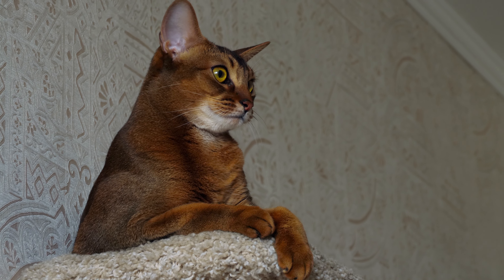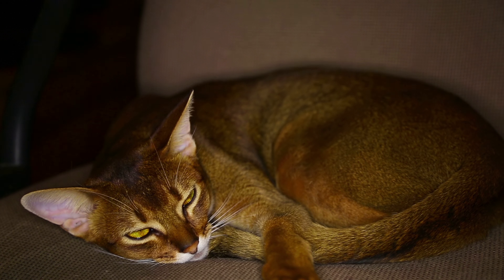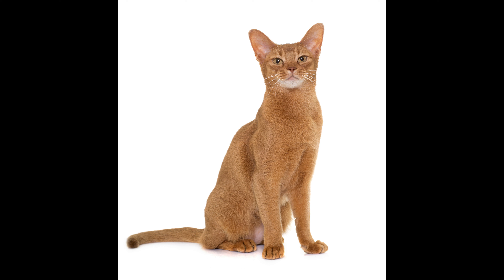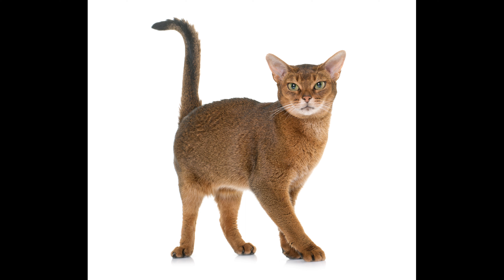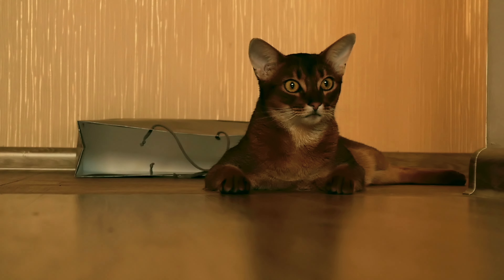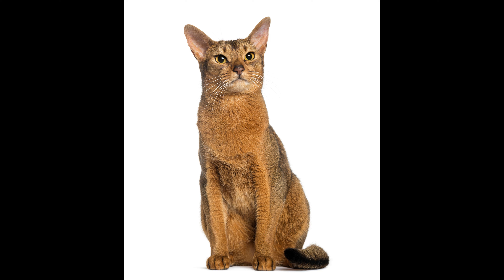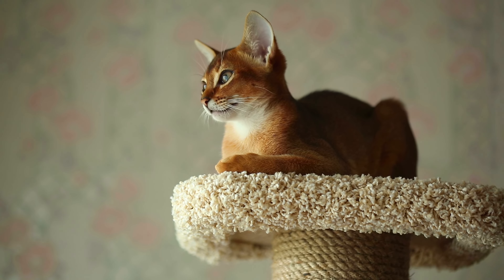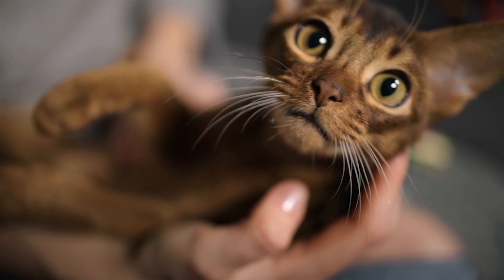Abyssinian Cat Breed: Pros & Cons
The Abyssinian is one of the most ancient breeds that have retained their population to this day. They embody the lightness and grace of the Ancient East. There is an opinion that the breed was bred in ancient Ethiopia (Abyssinia). From which the name. In European countries, Abyssinian favorites appeared in the 19th century.

These are small animals, the weight of which varies between 4-6 kg. The breed has a characteristic color. Cats are miniature, graceful, and lean. The smoothness of the bends of the posture, the muscular body, and the presentable appearance will “please the eye”. The Abyssinian cat is not difficult to recognize among other breeds.

Some owners of Abyssinian cats have the impression that they do not sleep at all. It's hard to keep track of your pet. The cat was just on the windowsill, looking at the birds outside the window. In a moment, he is already on the mezzanine. The animal will do its best to be the center of attention. The cat is playful and never gets tired of demonstrating his dexterity and ingenuity.

To provide the necessary care for the Abyssinian cat, you first need to buy a sufficient number of toys and organize a space for games. Balls, puzzles, and various teasers - everything will do. The pet will be happy to break toys, drive them into a corner and get them out of hard-to-reach places in the house.

We must not forget about the love of Abyssinian beauties for heights. And if you do not take care of the special devices for animals, they are sure to conquer the tops of your furniture and decor elements. Although everything can go well. The gracefulness of the animal allows you to bypass vases, figurines, and other decorative elements. But this will last until something interests the cat.

The Abyssinian beauty really needs constant attention and company. She shouldn't be left alone. If the hosts go away on business for half a day or more, you need to take care of a friend. You can buy another animal of the same breed with activity at about the same level. Otherwise, the pet can "smash the apartment to smithereens", wanting to find an interesting activity for himself.

How to care for an Abyssinian cat?

The breed is not particularly whimsical. Animals have short fur. Does not require specialized care. It is enough to comb the coat a couple of times a week with a special comb for short-haired cats. During active molting, it is recommended that Abyssinian cats be bathed more often to help them get rid of excess hair.

We must not forget about the timely vaccination and treatment of animals from parasites. Regularly monitor the condition of your pet's claws. Trim them promptly. And to protect your property from damage, you can buy a special scratching post. The diet of an Abyssinian handsome man deserves special attention. If any abnormalities occur, you should immediately contact your veterinarian.

What is the best food for a cat?

The opinions of experts about feeding cats with dry food or natural products are divided in half. It is more convenient to use the first option. The diet will be completely balanced, and filled with the right amount of useful trace elements. But such premium food is expensive. And not everyone can afford it. Whereas cheaper counterparts do not match the quality. They can even harm your pet.

From natural products, preference should be given to fresh meat. It is pre-frozen in the freezer. You don't have to fry or boil it. The cat is primarily a predator, and he is entitled to fresh meat. Fish should not be abused. Useful vitamins and microelements will enter the diet along with carrots, beets, broccoli, and zucchini.